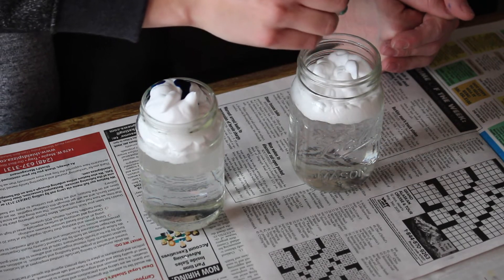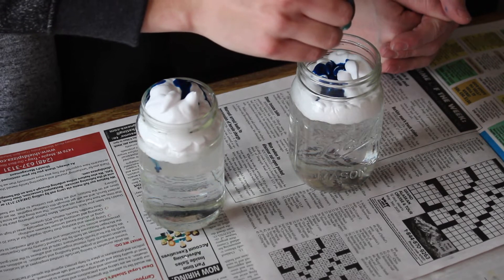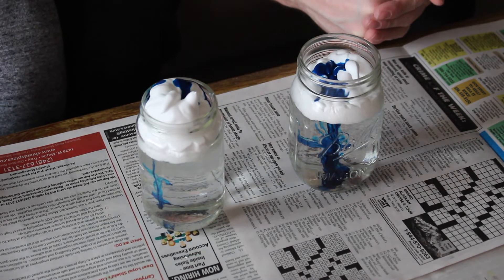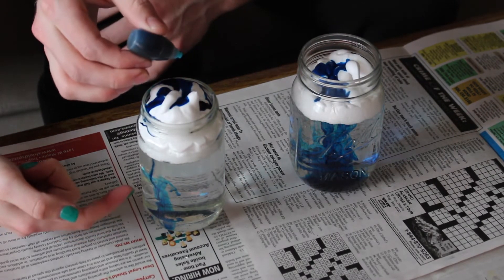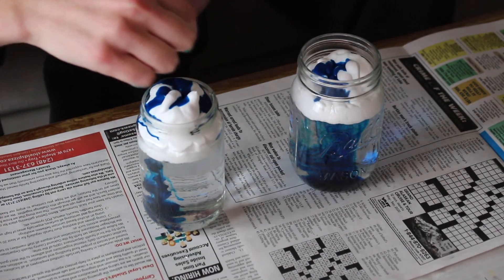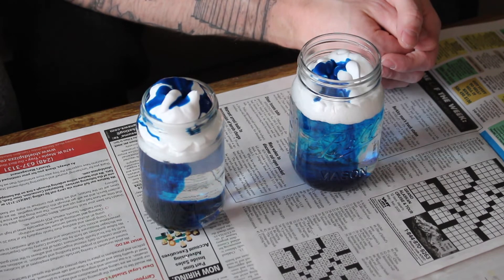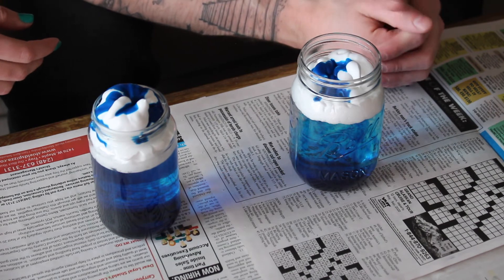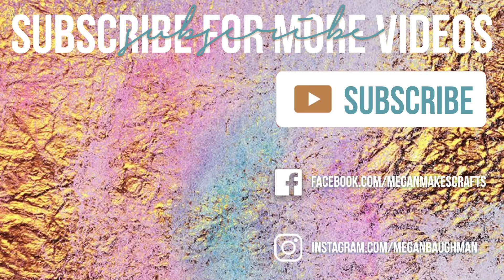At-Home Kids Projects | How Rain Works!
Hey everyone! So this Coronavirus quarantine is a real bummer, and you might be finding your kids driving you completely bonkers. But never fear! I'm bringing you one kids craft, project or science experiment every day for at least the next week, continuing with a fun science experiment showing how rain works! All you need is a jar or cup, shaving foam and food coloring.
OPEN ME :)

Song: Thanks for Coming & Water in the Creek by Josh Woodward